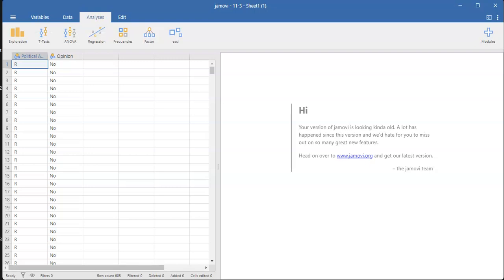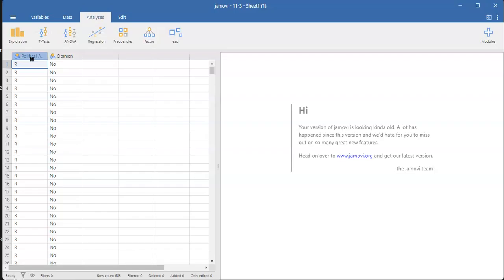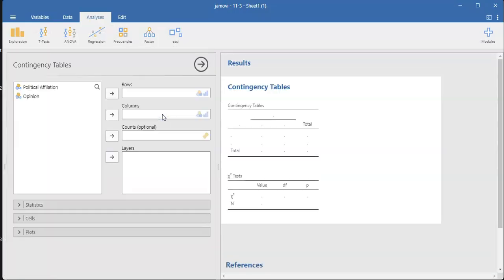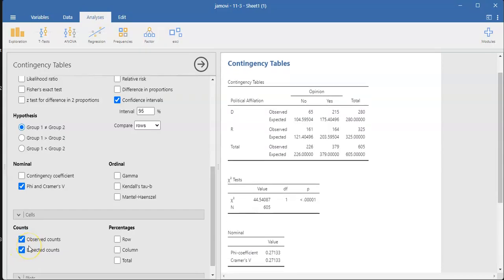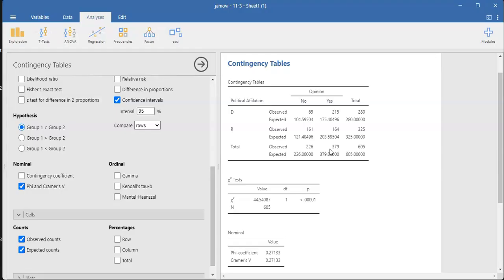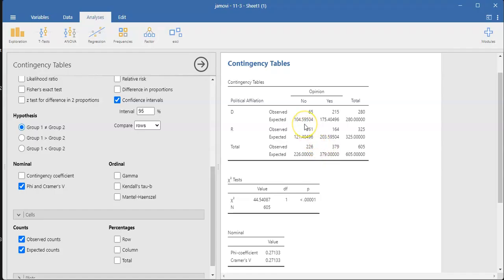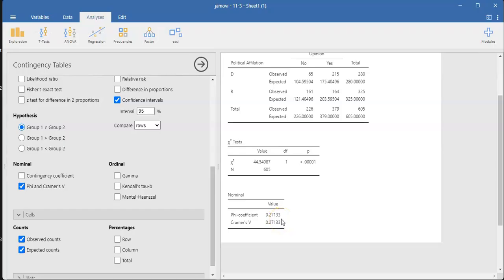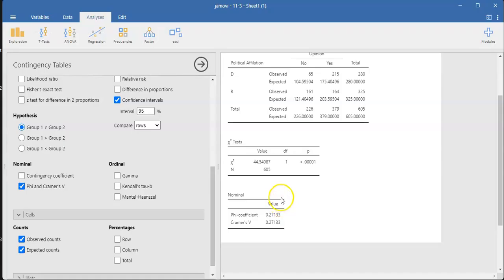Chapter 11 Activity 11-3 Chi Square Test of Association jamovi